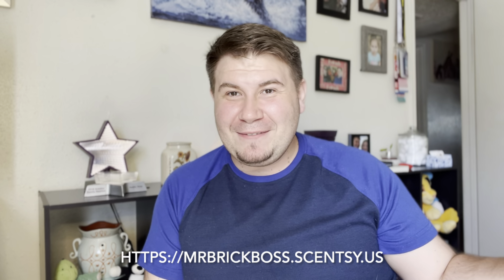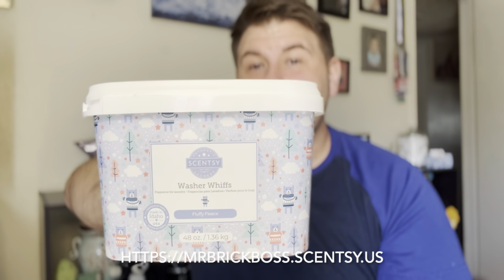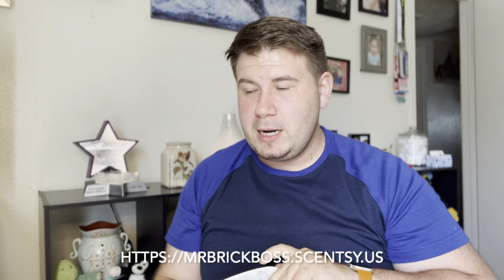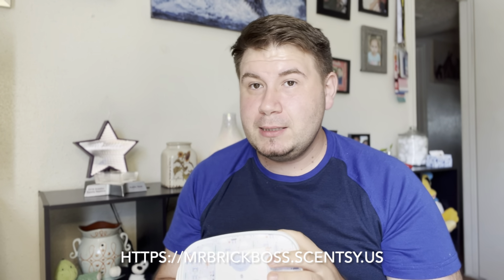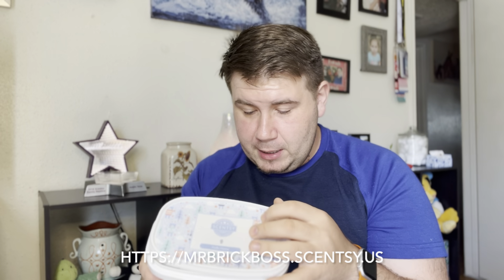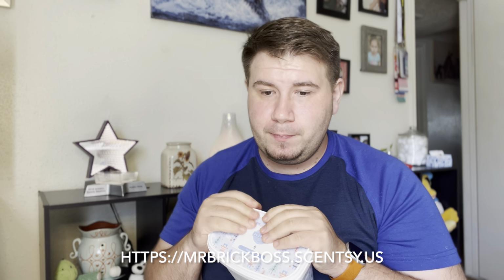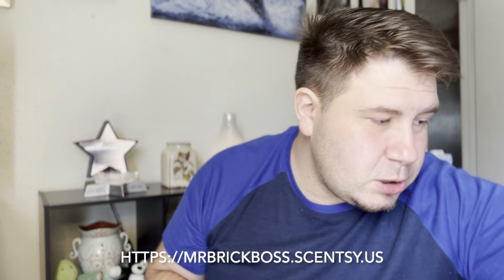Scentsy Empties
First time doing somewhat editing 🤣. I hope you have a fantastic week!